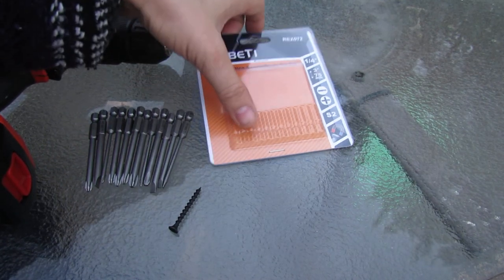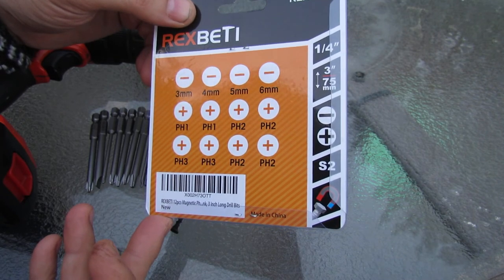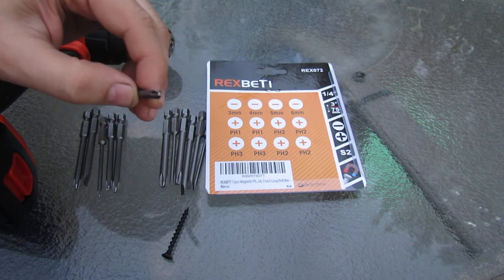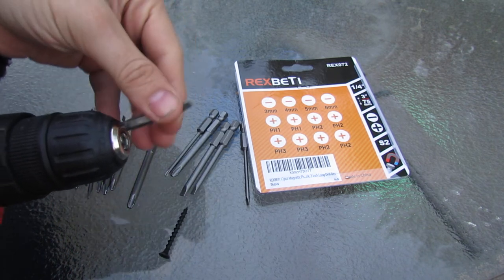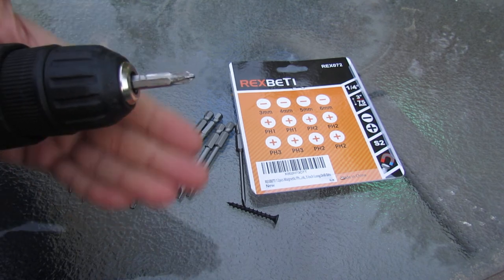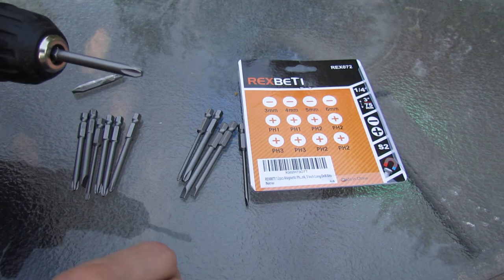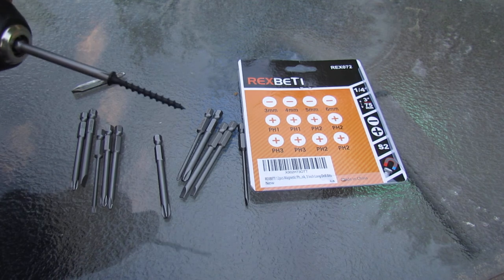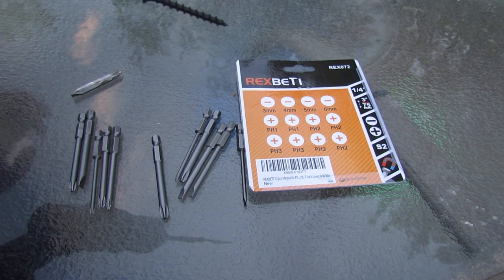different Phillips screwdriver bit sizes / Rexbeti quick review